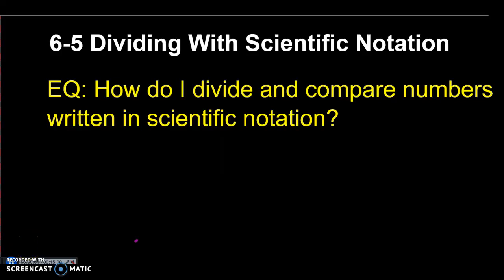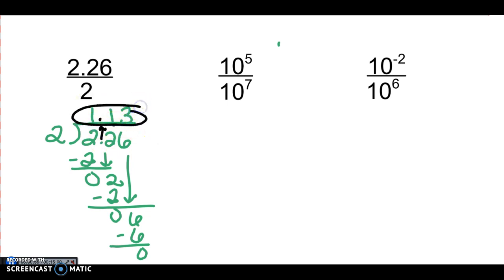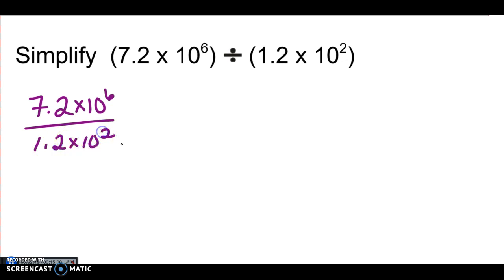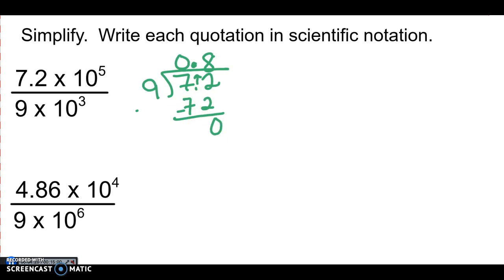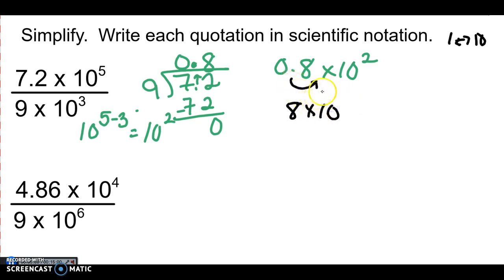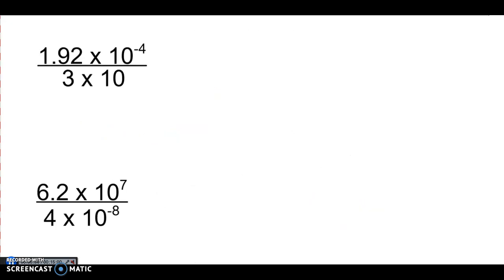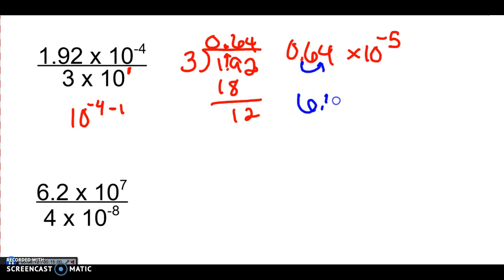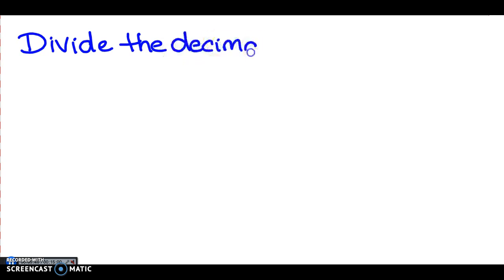Dividing numbers with scientific notation